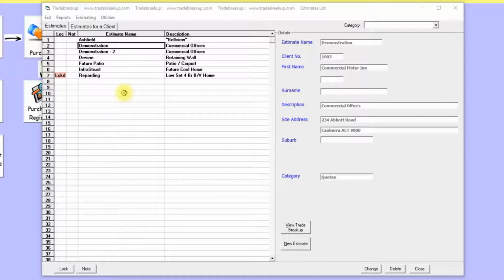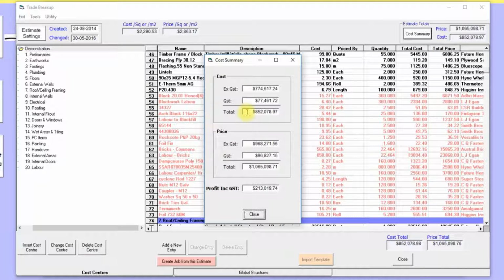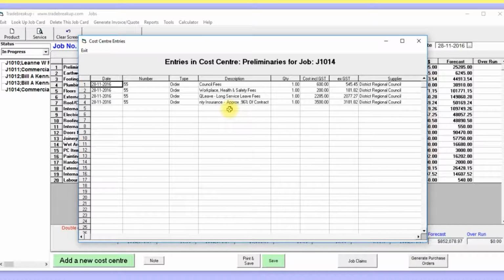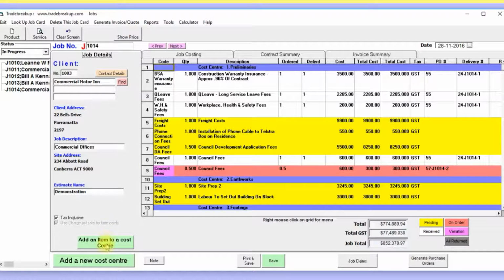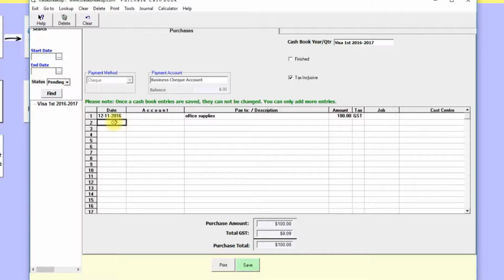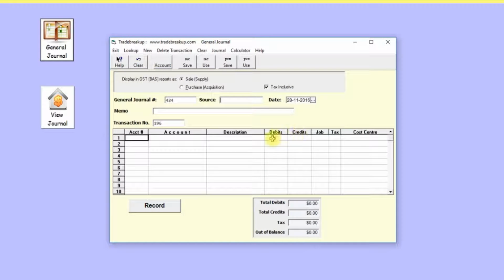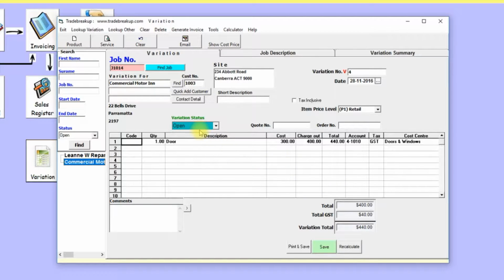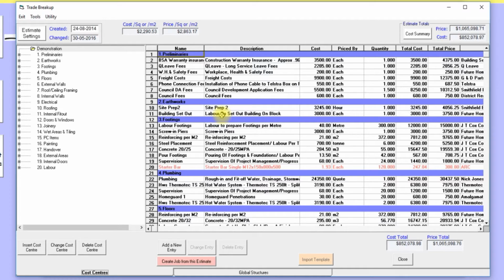Building and Construction Management Software